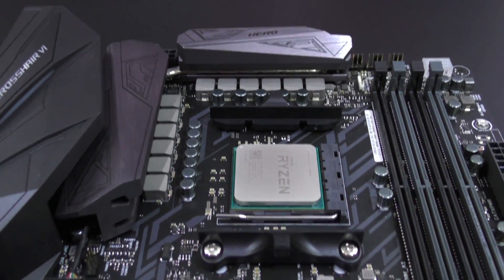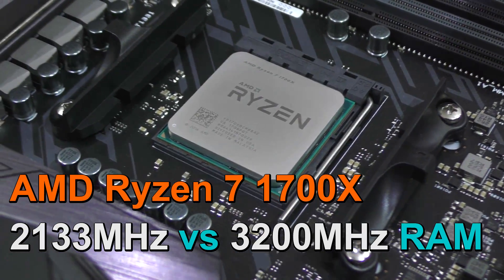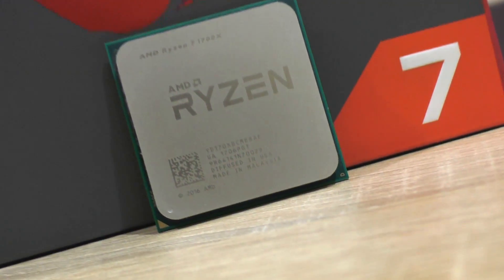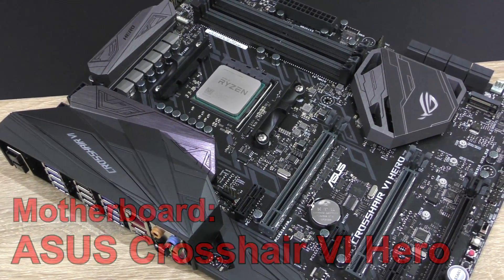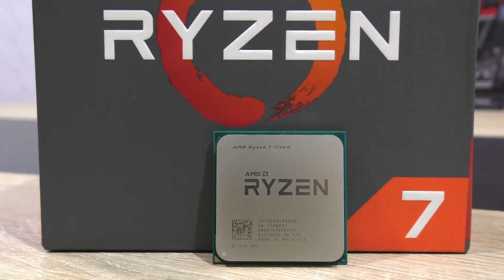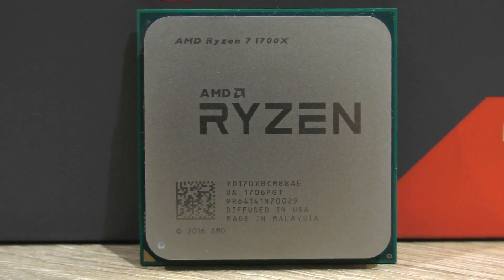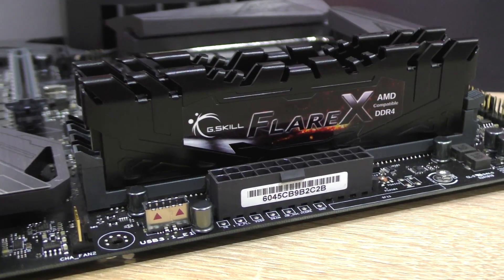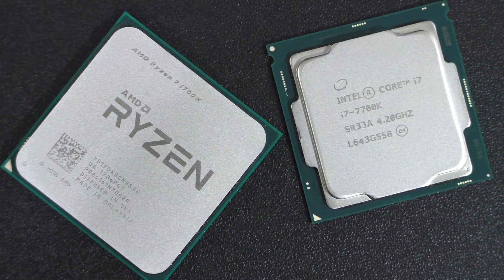AMD Ryzen 7 1700X - 2133MHz vs 3200MHz RAM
AMD Ryzen 7 1700X
G.Skill Flare X 16GB 3200MHz
ASUS Crosshair VI Hero

How does the Ryzen 7 1700X perform with 2133MHz and 3200MHz RAM? Is there much of a difference?
Spoiler alert: yes, sort of, in games.